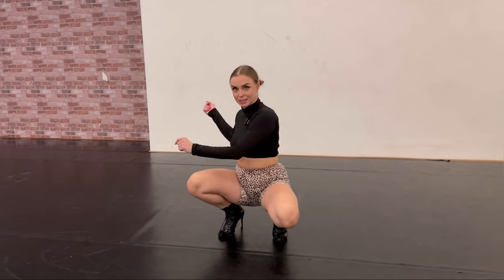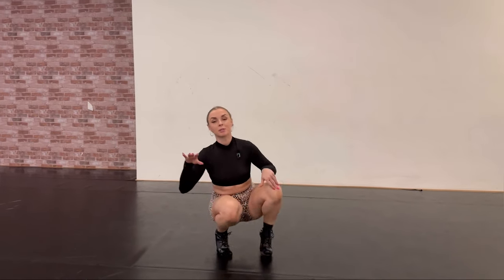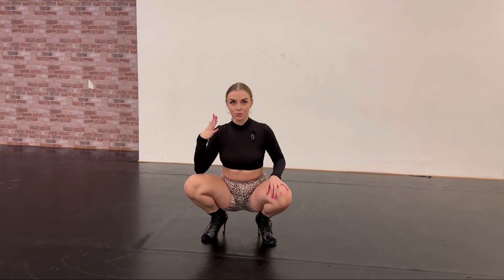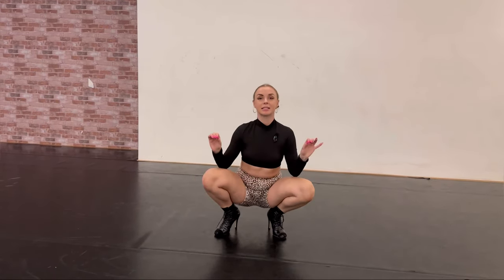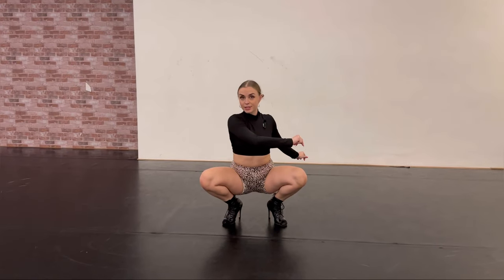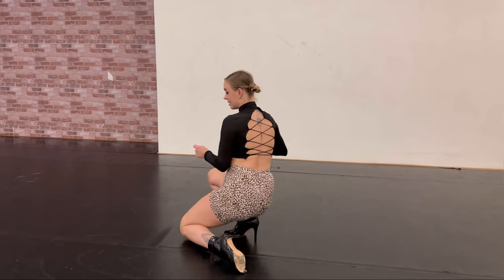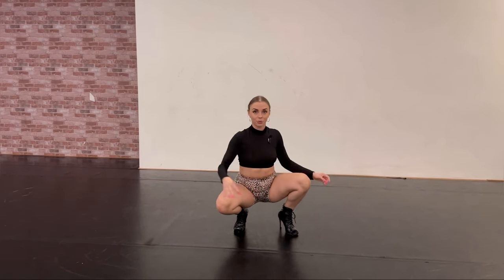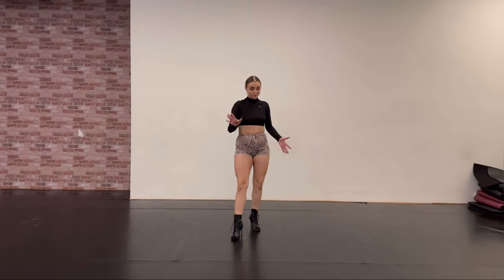A Cute Turn On Heels Tutorial || Heels Tricks For Beginners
Welcome back to a new tutorial! This time I teach you how to do a cute soft turn on heels. Enjoy!

Love,
Nicole